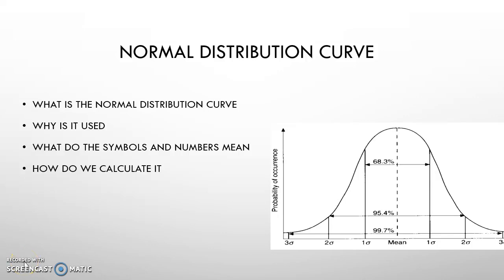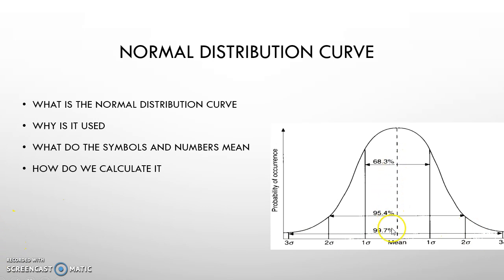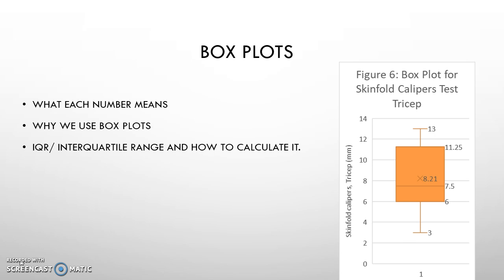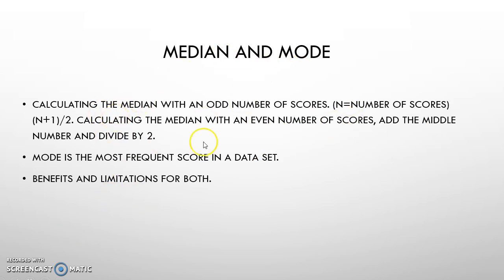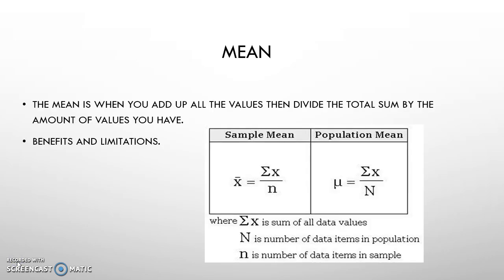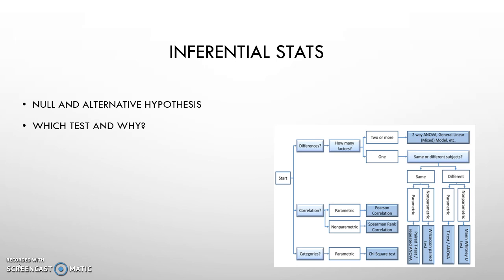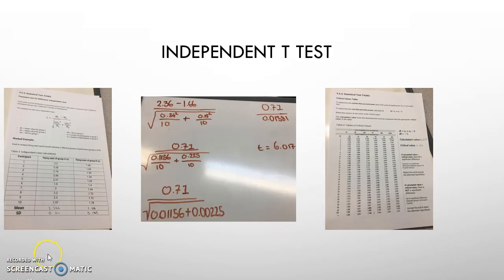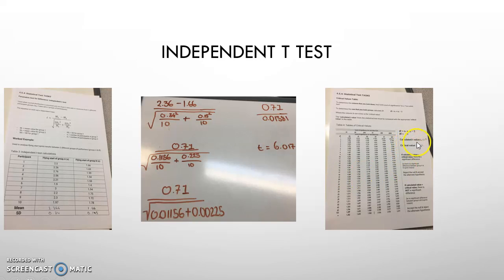Assignmnt 4.5 part 2